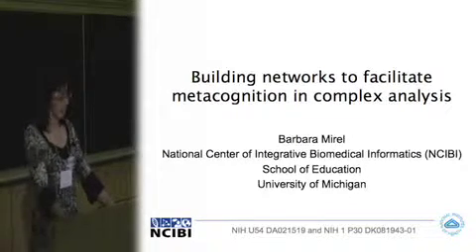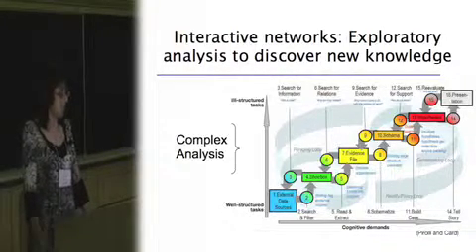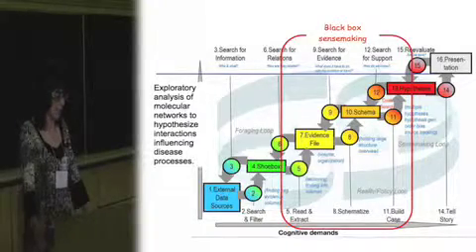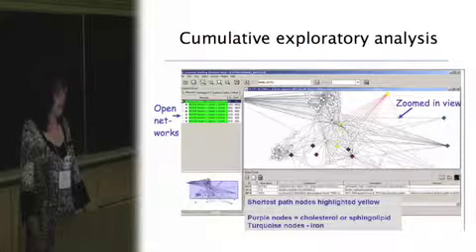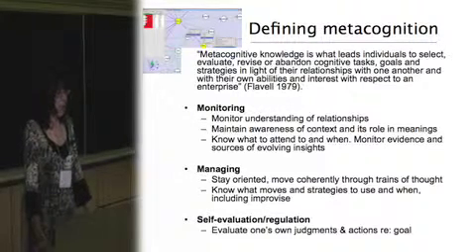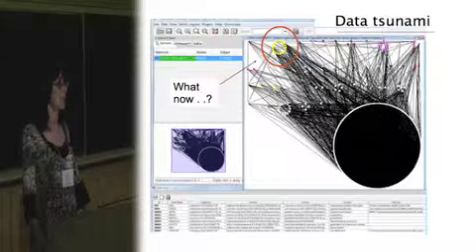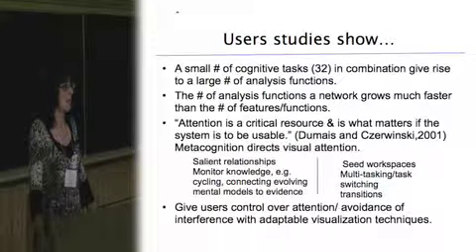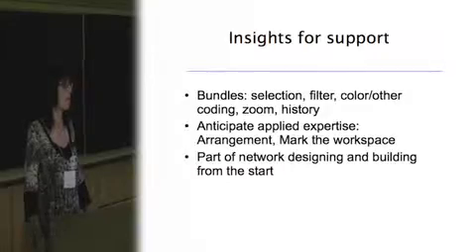Presentation - Building Network Visualization Tools to Facilitate Metacognition in Complex Analysis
If whole communities of domain analysts are to be able to use interactive network visualization tools productively and efficiently, tool design needs to adequately support the metacognition implicit in complex visual analytic tasks. Metacognition for such exploratory network-mediated tasks applies across disciplines. This essay presents metacognitive demands inherent in complex tasks aimed at uncovering relevant relationships for hypothesizing purposes and proposes network visualization tool designs that can support these metacognitive demands.